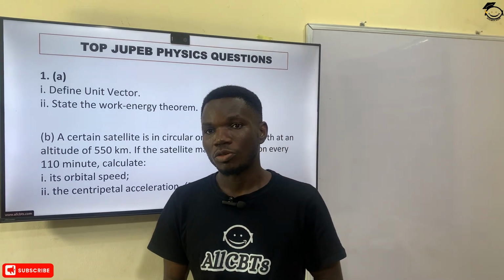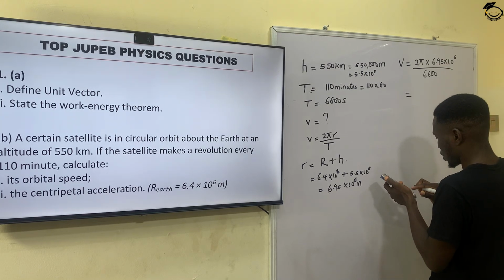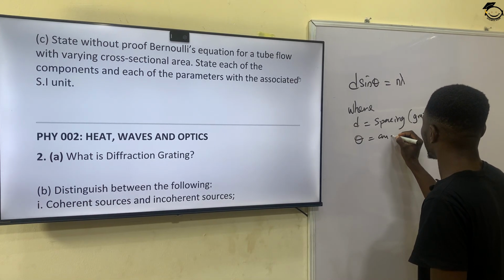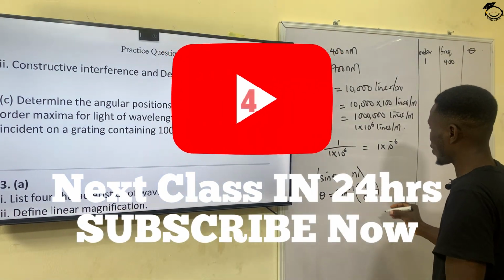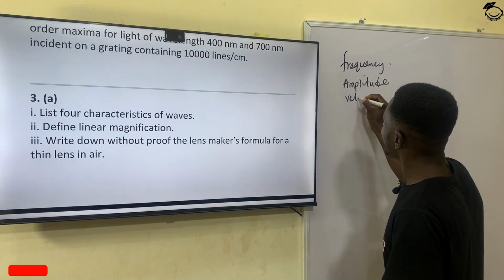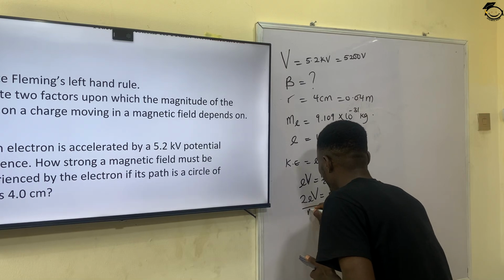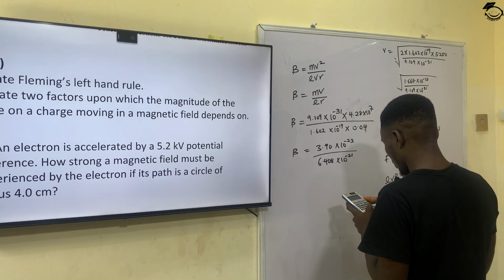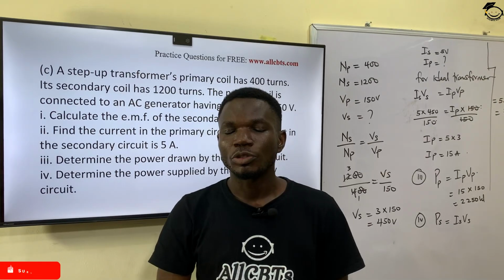Top JUPEB 2026 Physics Questions | Most Likely Theory & Objective Questions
In  this video, Cyril takes the Top JUPEB 2026 Physics Questions | Most Likely Theory & Objective Questions.

Are you preparing for JUPEB 2026 Physics? This is the ultimate video you need to pass with ease! We've compiled the Top JUPEB Physics Questions (2026 edition) — including both most likely theory and objective questions based on repeated patterns, past exams, and syllabus trends.

🎯 Whether you're aiming for A or B grade, this video will help you identify the key Physics topics that JUPEB examiners love to repeat — with clear explanations, real past questions, and expert tips to boost your confidence.

📘 What You’ll Learn in This Video:
1. Most repeated JUPEB Physics theory questions from past years
2. Predicted 2026 Physics questions based on trends
3. Objective questions and how to approach them
4. Formulas and shortcuts for fast problem-solving
5. JUPEB Physics syllabus breakdown for effective study

Covered Topics Include:
1. Newton’s Laws of Motion
2. Heat and Thermodynamics
3. Waves and Optics
4. Electricity and Magnetism
5. Modern Physics
6. Units, Scalars & Vectors
7. Work, Energy & Power
8. Simple Harmonic Motion
9. Projectile Motion
10. Measurement and Errors

1. JUPEB 2026 Candidates
2. Direct Entry aspirants to Nigerian Universities
3. Students seeking top grades in Physics
4. Anyone preparing for JUPEB tutorial tests or CBT assessments